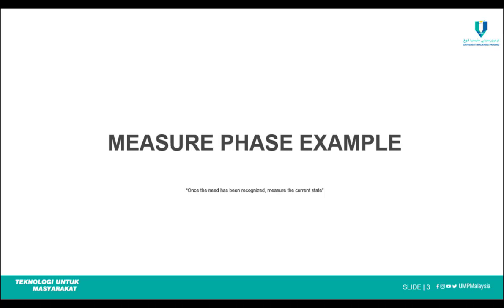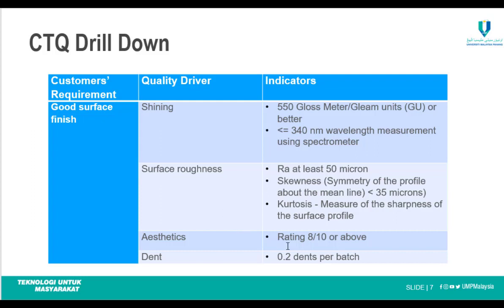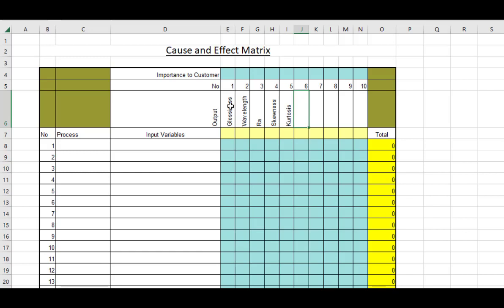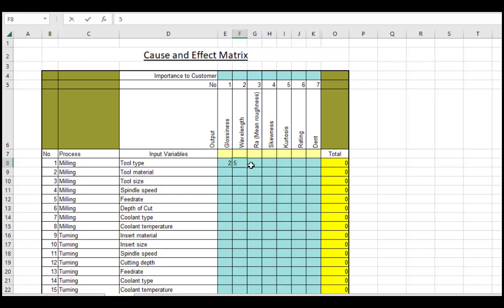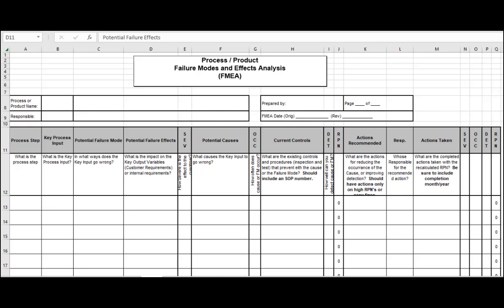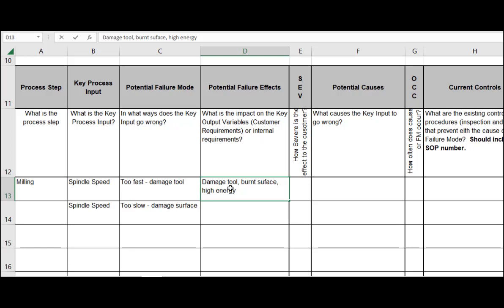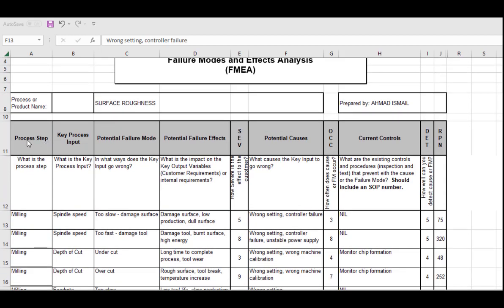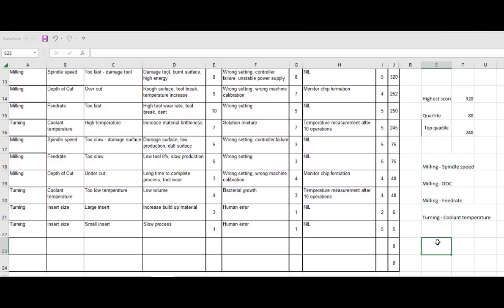Six Sigma Project Example (Part 1)